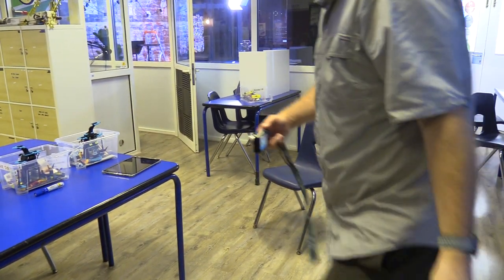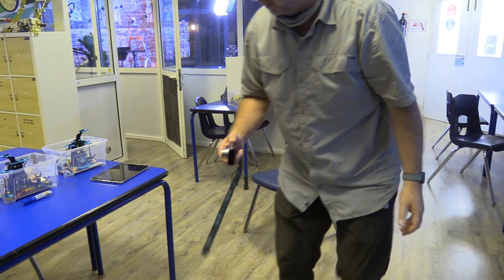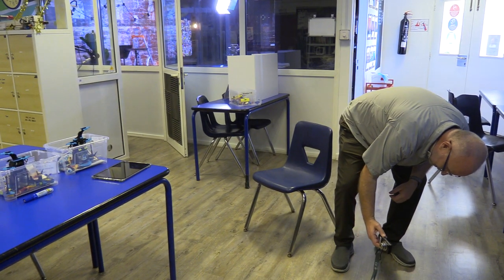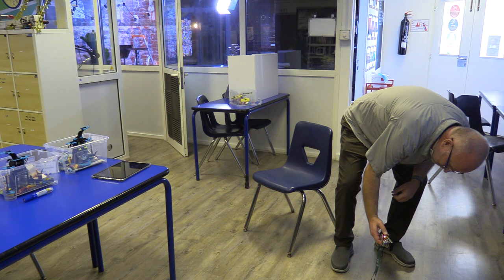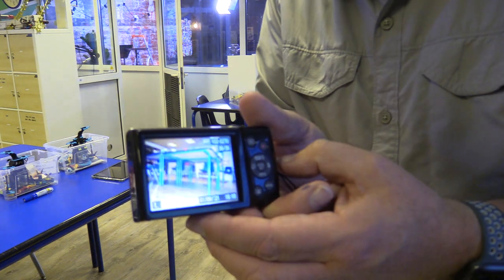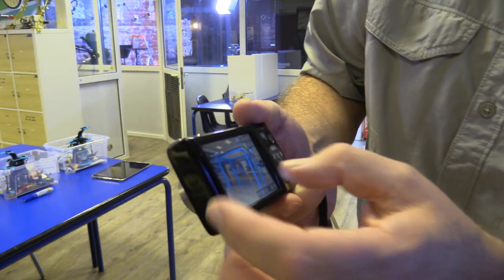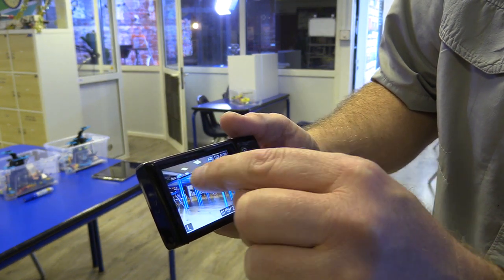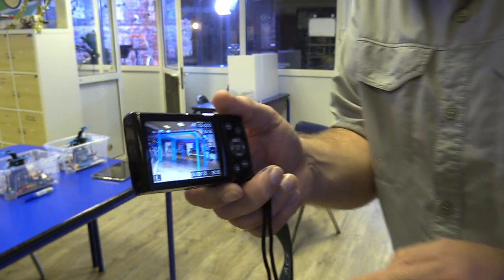Part 4 High and Low Angles